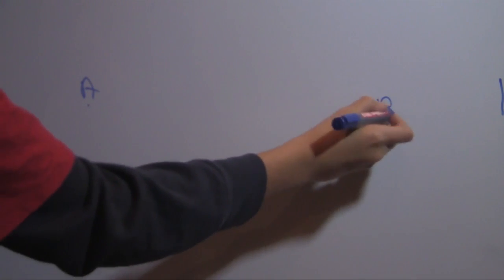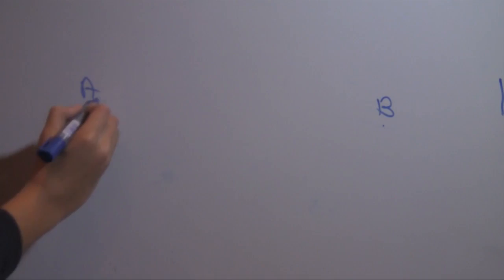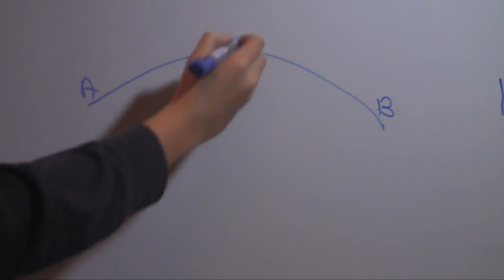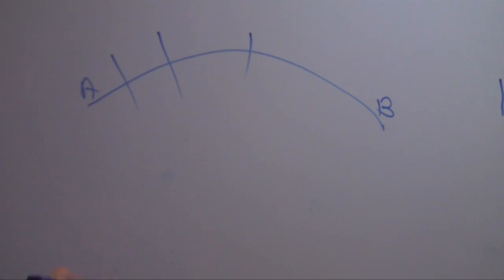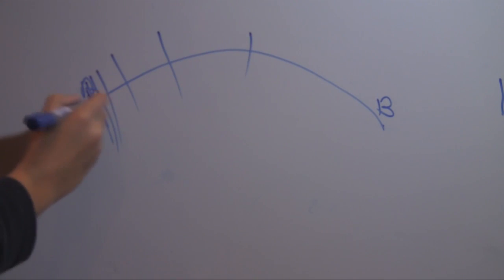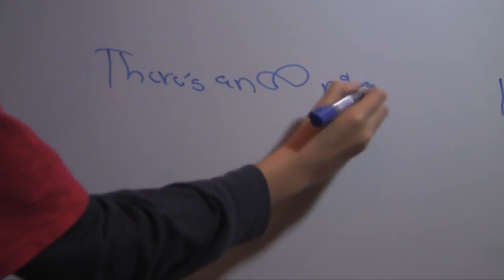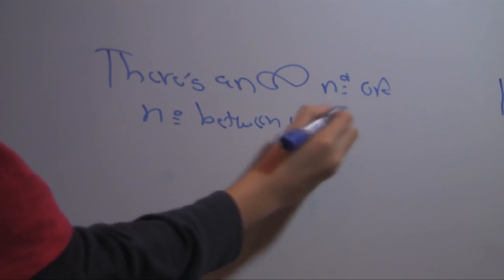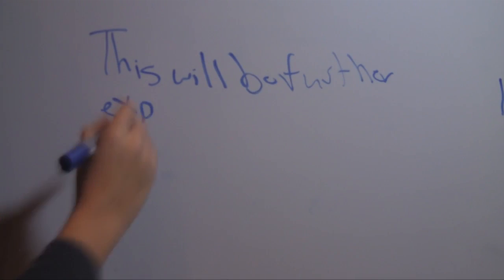THE ARROW PARADOX!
In this video, we talk about the famous arrow paradox and how motion is impossible according to it however it's important.